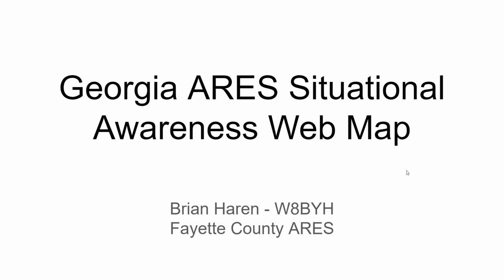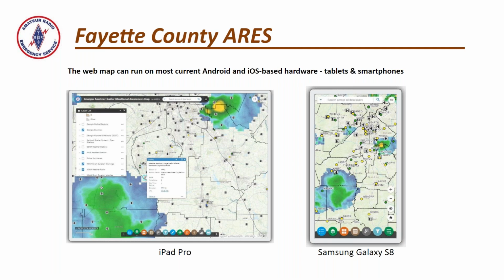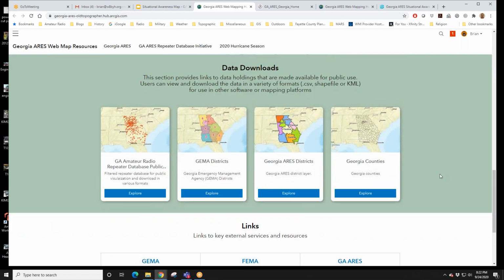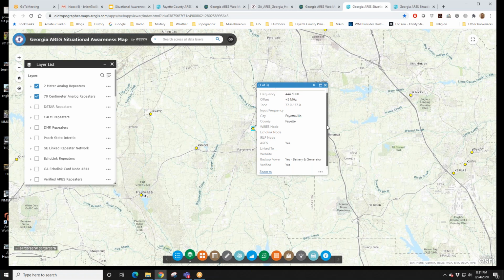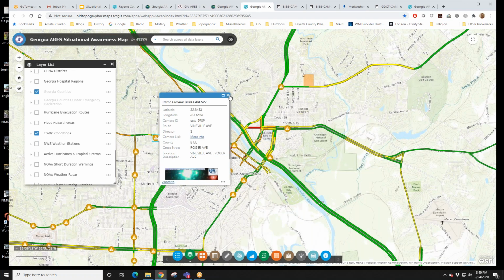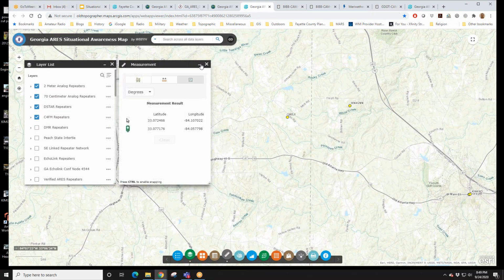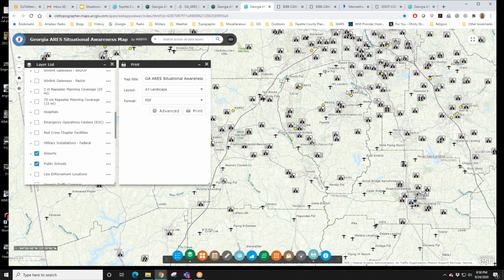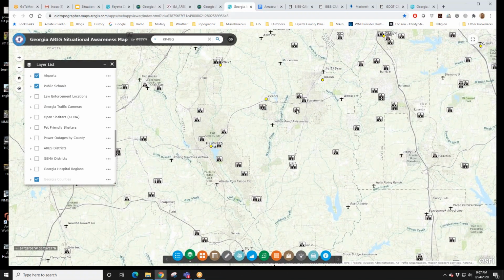GaAUXCOMM September 2020 Training Meeting (9/24) - Georgia ARES Situational Awareness Map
September 2020 Training Meeting of Georgia AUXCOMM held on 9/24/2020 at 8pm ET.  Our guest speaker was Brian Haren, W8BYH, Fayette County ARES AEC / GIS Professional with his presentation about the Georgia ARES Situational Awareness Map.

The Georgia ARES Situational Awareness Map is part of a collection of resources designed to help Georgia ARES members better utilize Amateur Radio-related map tools & services.

The purpose of Georgia AUXCOMM is to promote, support, and lead emergency communications activities that support community needs. This is a recording of our monthly training meeting.  Each month we feature a presentation on a topic of interest to the emergency communications community.

You can find links to all of that and more on our website.